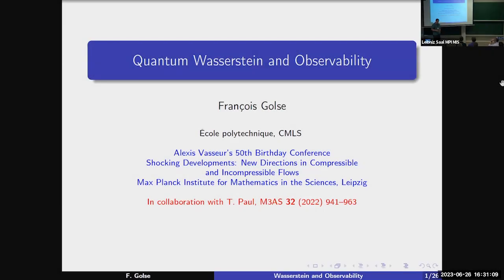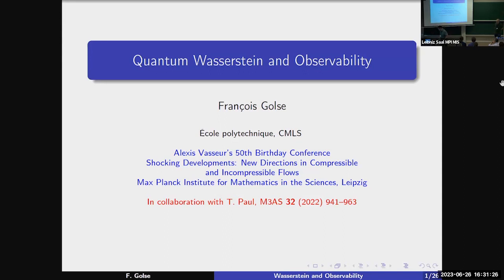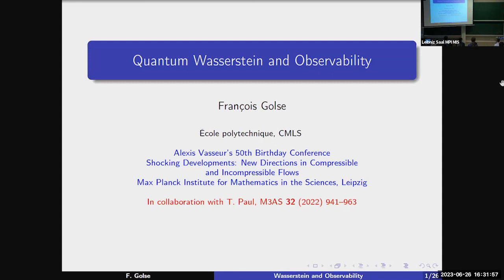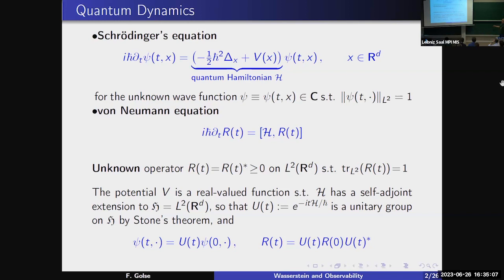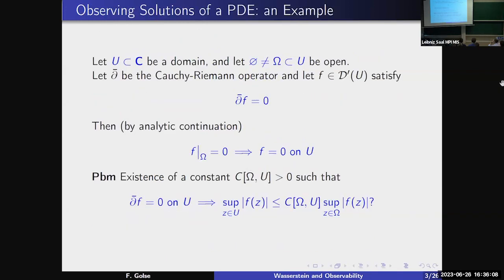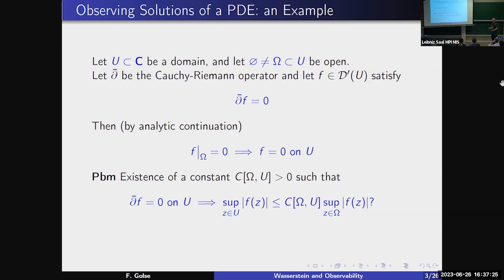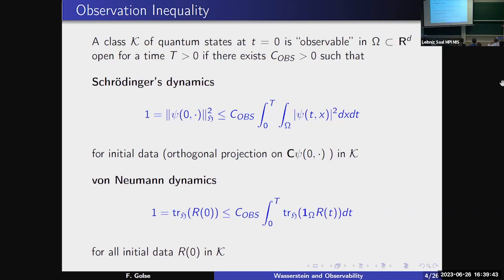Shocking Developments: New Directions in Compressible and Incompressible Flows // François Golse